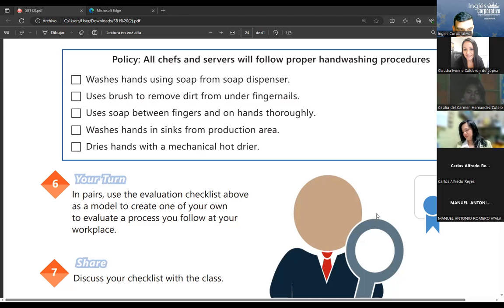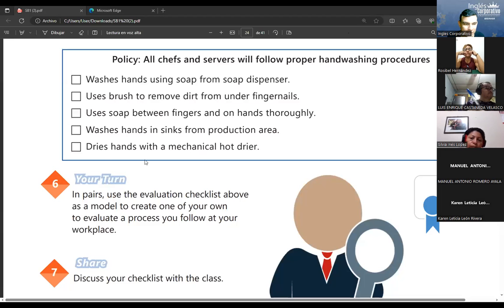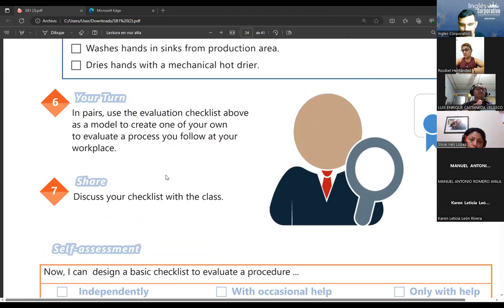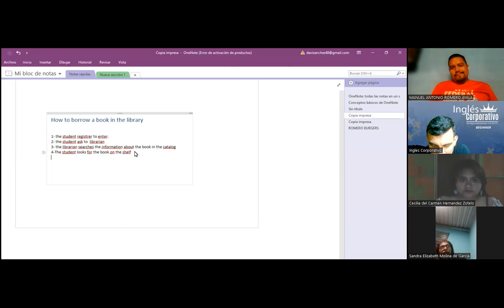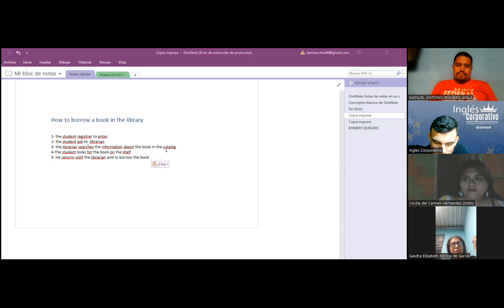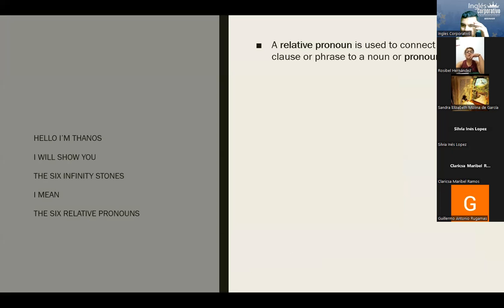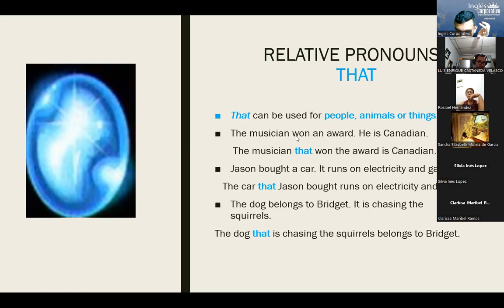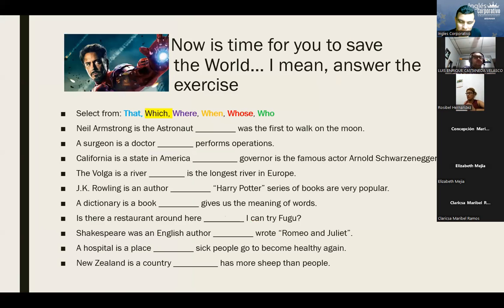SESION15-25-07-2023-29750-8048-0111/2023 -RAMOS-Midterm exam review and practice part1